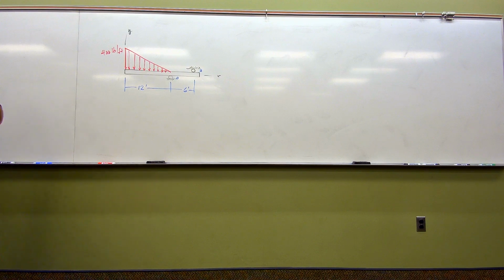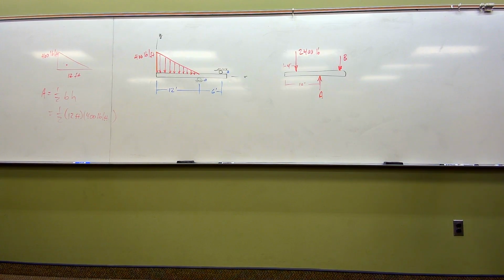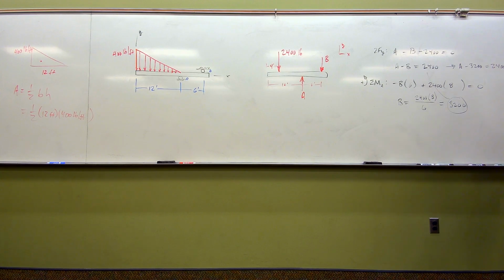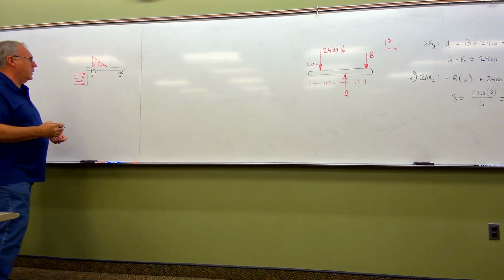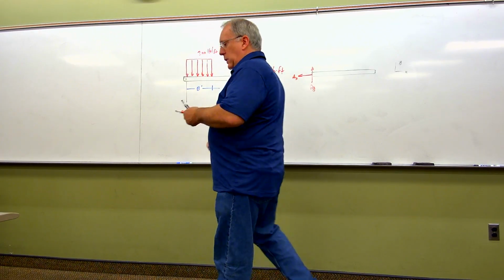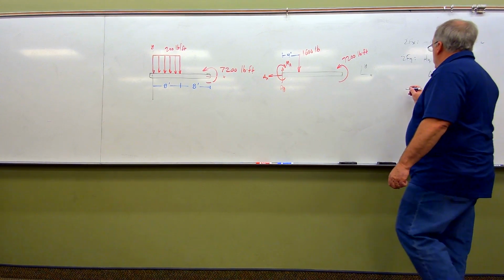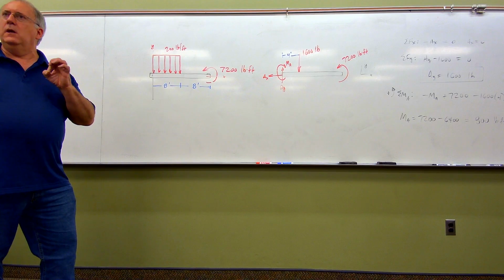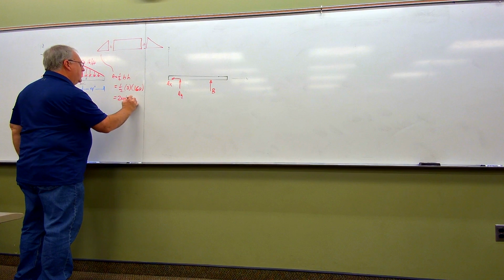9 ‎11 ‎2025 _ 210 Mech _ Statics